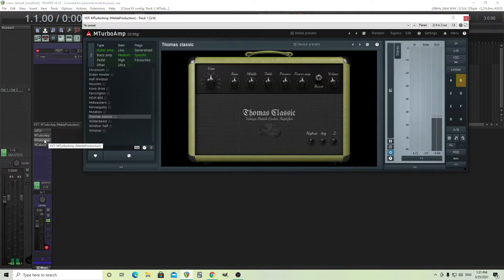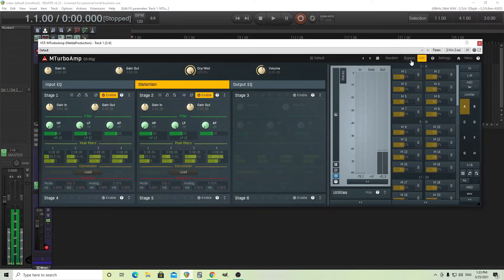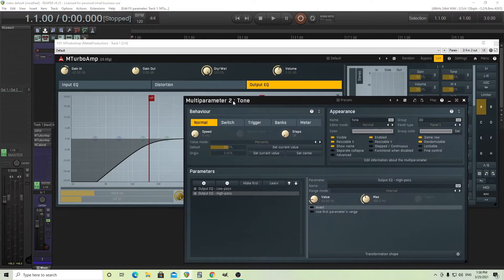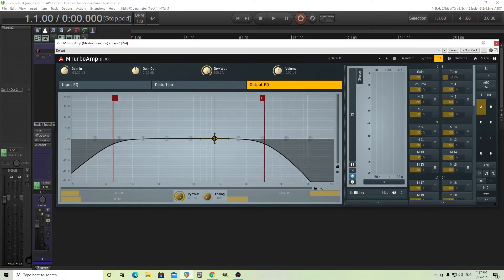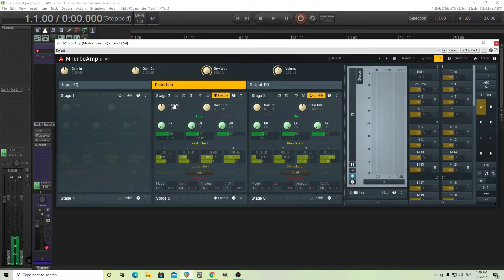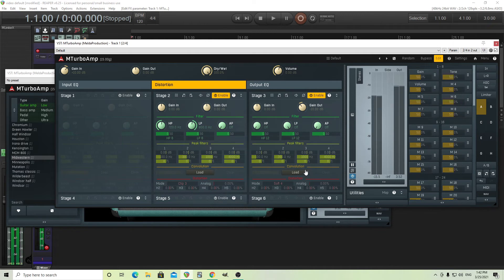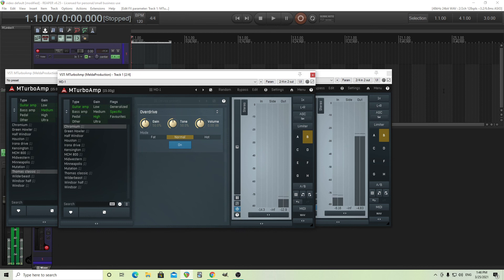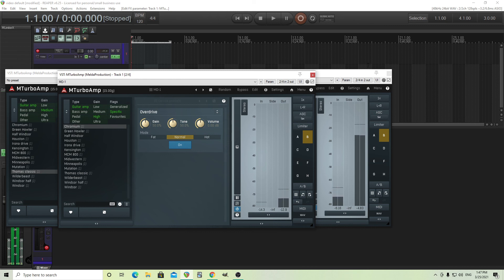Overdrive pedal in MTurboAmp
In previous videos I went over amps, but in this one I'll show how you can create a low gain overdrive pedal. Using filters and the distortion stages there are all sorts of different sounds you can come up with. This video will go over how to create it from start to finish.

00:00 - Intro
01:43 - Setup
04:06 - Tone control
08:45 - Gain stages
14:42 - Extra modes